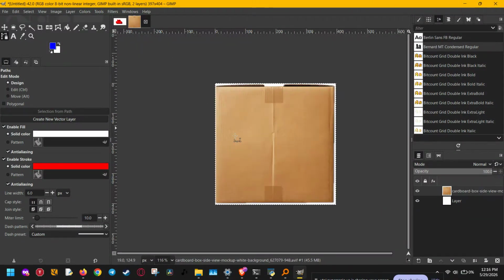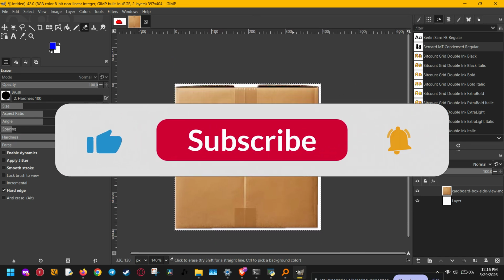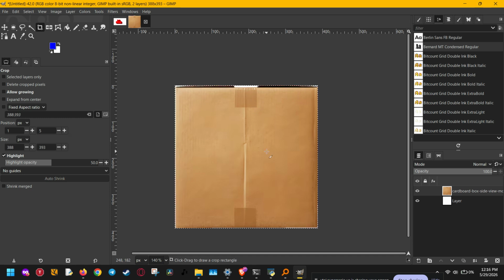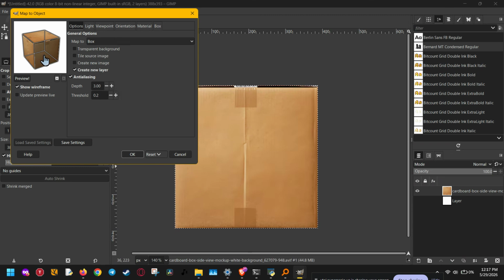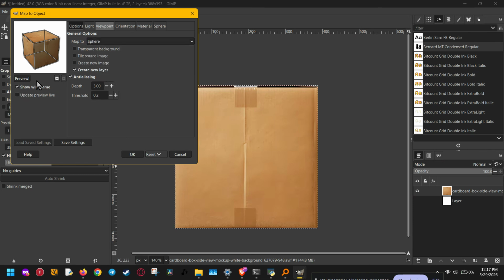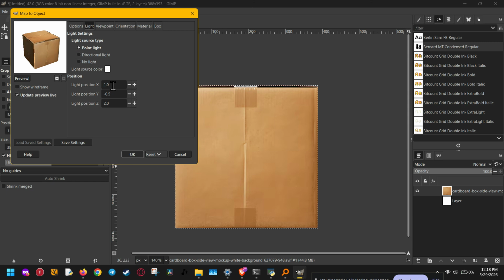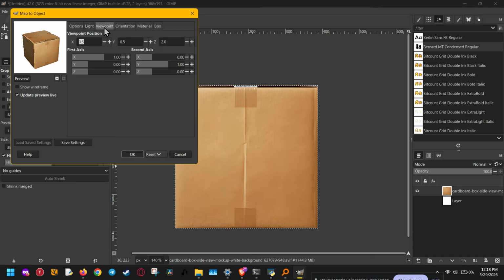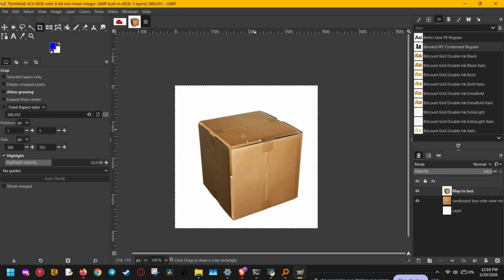How To Wrap In GIMP (Easy 3D Texture Mapping Guide)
Learn how to wrap an image or texture in GIMP using Filters, Map, Map Object for realistic 3D-style results.
This tutorial covers selecting a target shape, enabling transparent background, and adjusting light and material settings for better realism.

🕚Timestamps:
0:00 Intro
0:22 Open Your Image In GIMP
0:44 Go To Filters And Open Map Object
1:08 Choose The Target Shape
1:34 Enable Transparent Background
1:49 Adjust Light And Material Settings
2:24 Preview, Apply, And Export
2:45 Outro

✍️What You'll Learn In This Video:
• How To Wrap An Image In GIMP
• How To Use Filters, Map, Map Object
• How To Choose Plane, Sphere, Box, Or Cylinder
• How To Enable Transparent Background In GIMP
• How To Adjust Light And Material Settings
• How To Make Texture Mapping Look More Realistic

💡Pro Tips:
• Use Cylinder for labels, bottles, and curved products
• Use Sphere for round objects like balls or icons
• Small light adjustments can dramatically improve realism
• Keep your source image clean before mapping for best results
• Preview changes often so you can fine-tune the wrap accurately